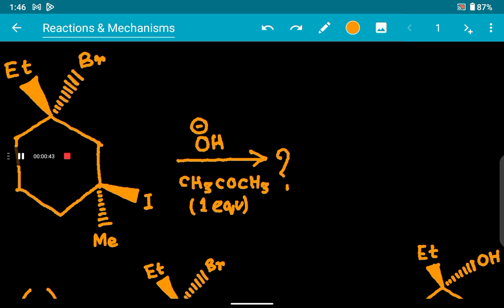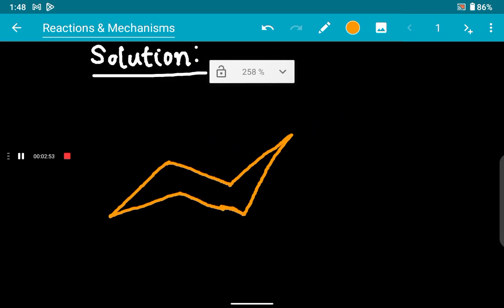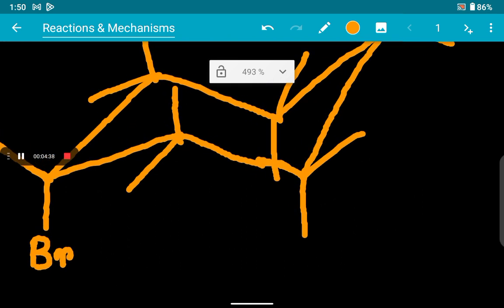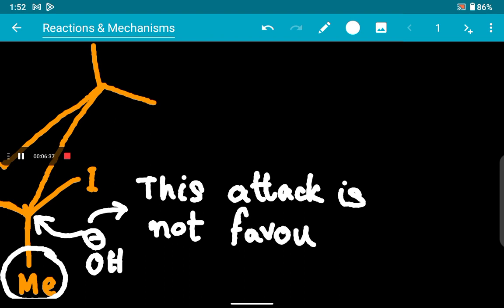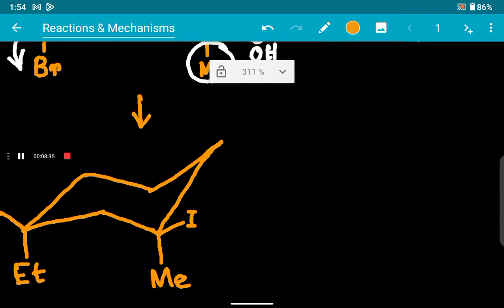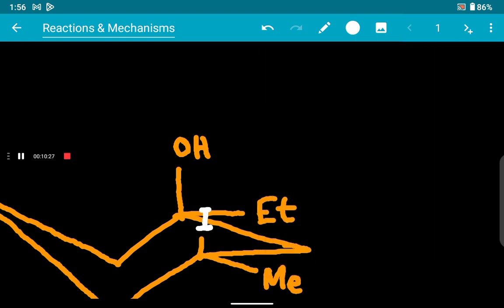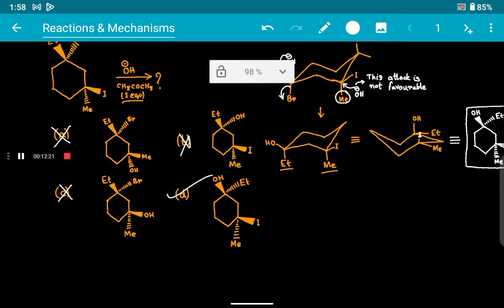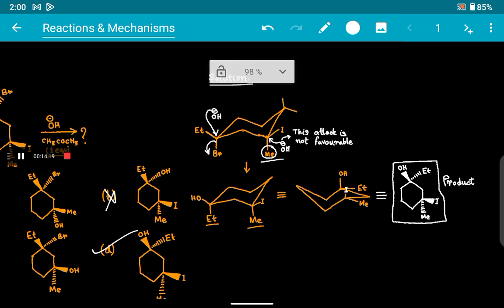Working out a tricky Nucleophilic Substitution Reaction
Wanted a little change, so shifted a little to Chemistry today.

Question shows a compound containing a cyclohexane ring participating in Nucleophilic Substitution Reaction.
I have shown the only way in this video to work out these types of reactions (involving a cyclohexane ring).

A lot of people will be tricked and will mark (a) in this question. Please be aware of that. Wherever you see a reaction involving cyclohexane and stereochemistry, please draw the Chair conformer!